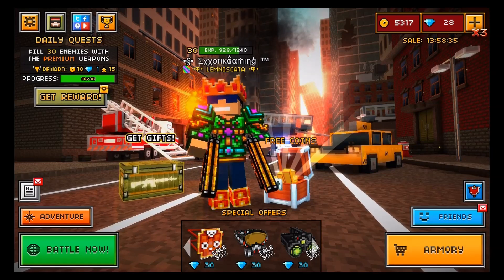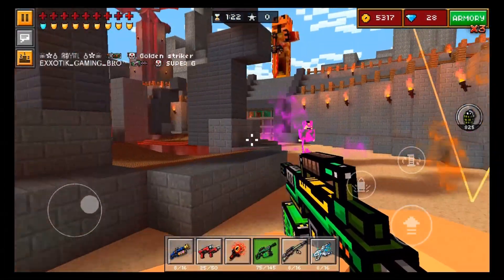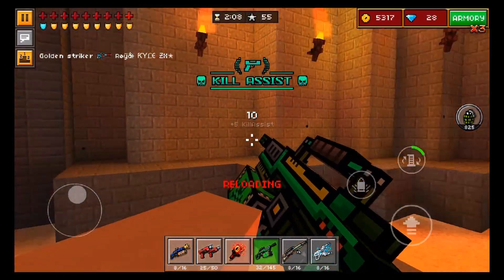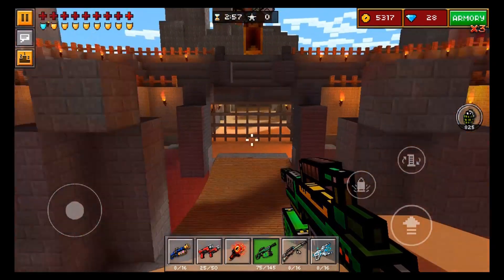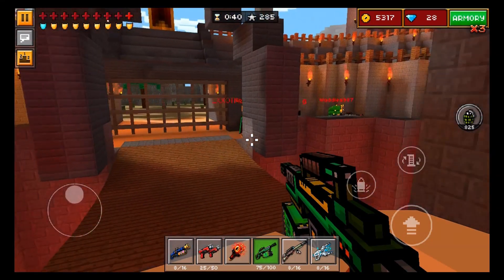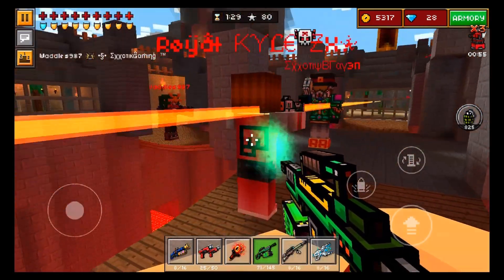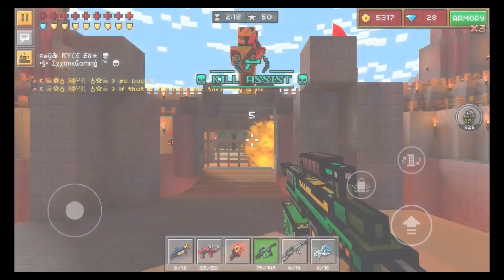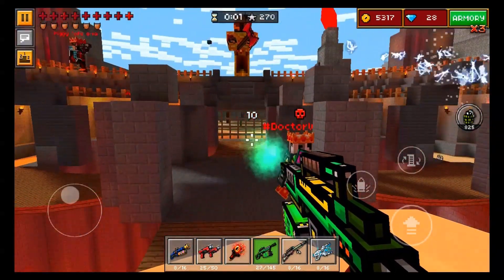Pixel Gun 3D - Gas Launcher UP1 [Review]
CHECK OUT THE "SECRET" VIDEO HERE! :D

Hey guys! ExxotikGaming here back with another Pixel Gun 3D weapon review! In today's weapon review, we take a looong look at the Gas Launcher UP1 (considering this is my longest review ever!) and see just how great it actually is. It's a very unique flamethrower that's sure to stand out amongst the other guns of this game! :)